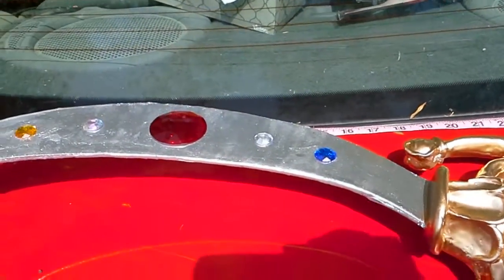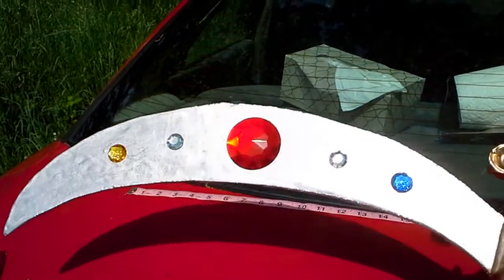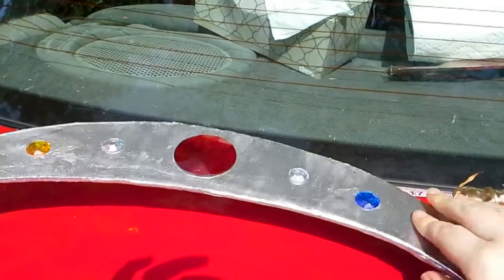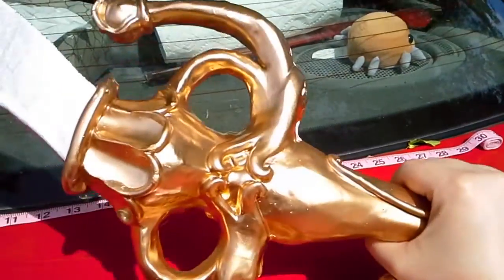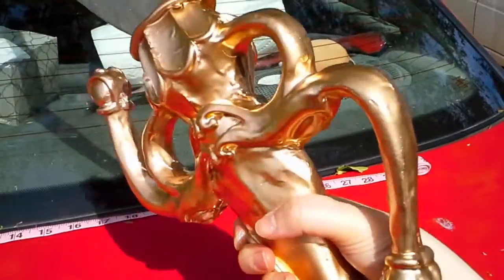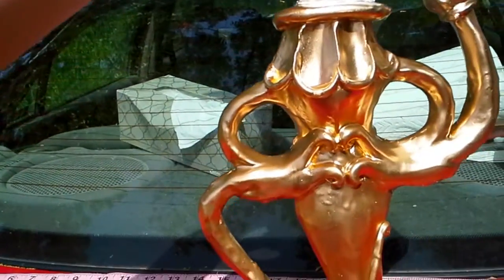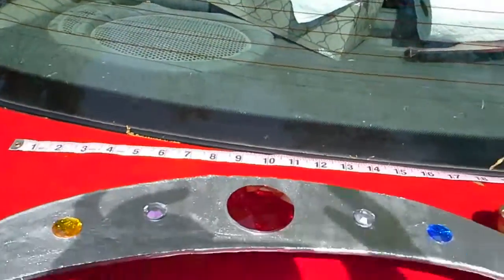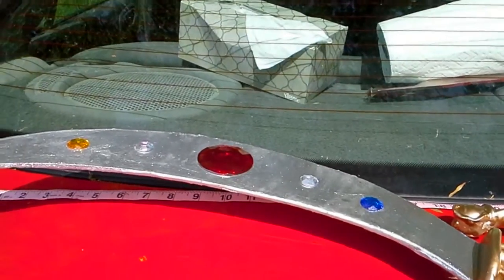Sailor Uranus Space Sword talisman for cosplay